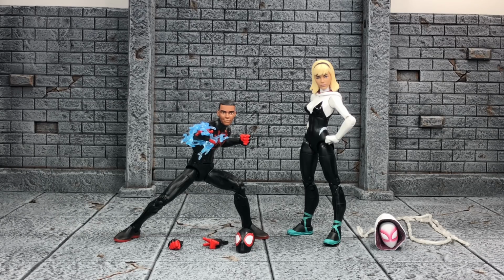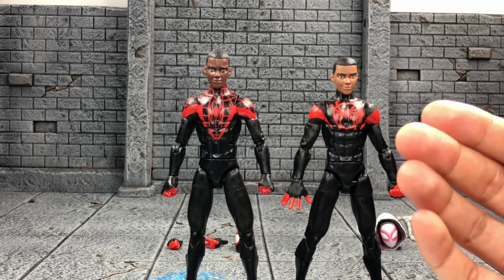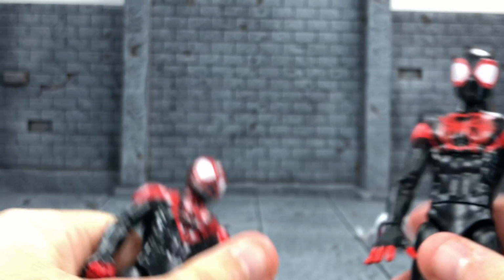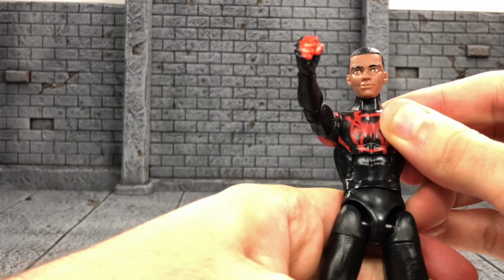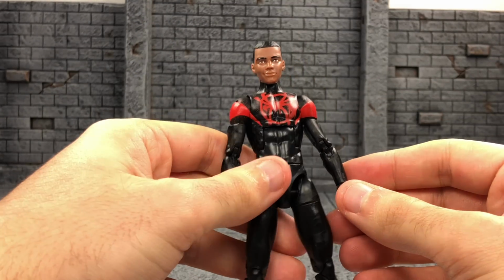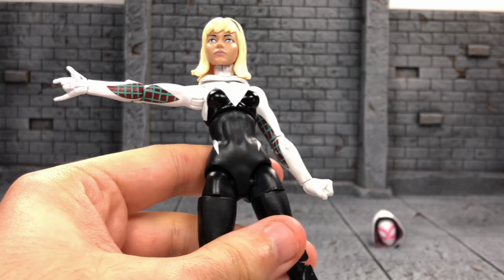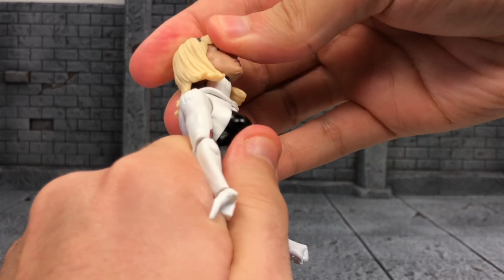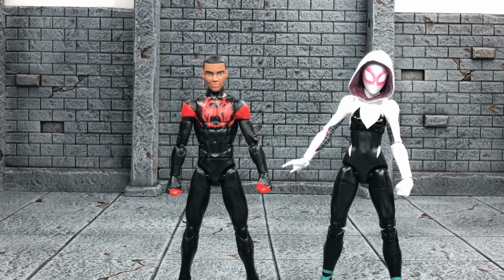Marvel Legends Spider-Man: Into The Spider-Verse Miles Morales & Spider-Gwen 2 Pk (Target Exclusive)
I need to correct myself in the beginning of the video as I said the movie comes next year. I meant to say next month. My apologies. Also links to my FB fan page and IG are.